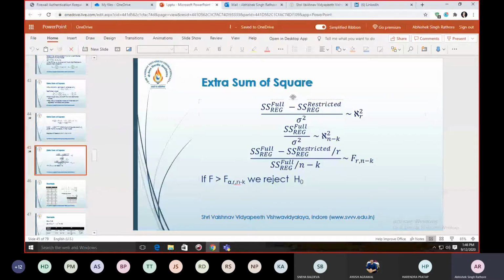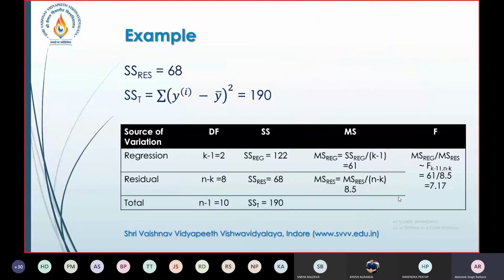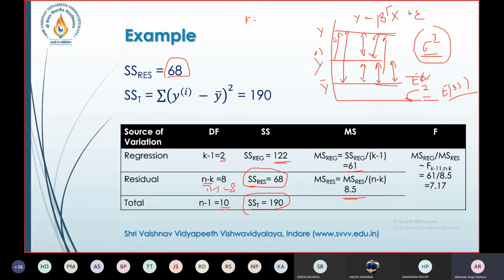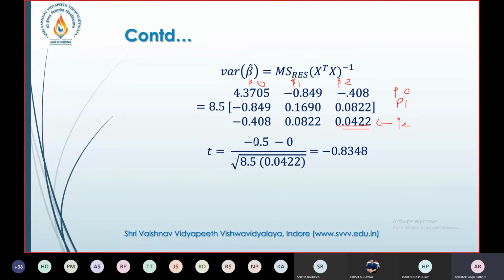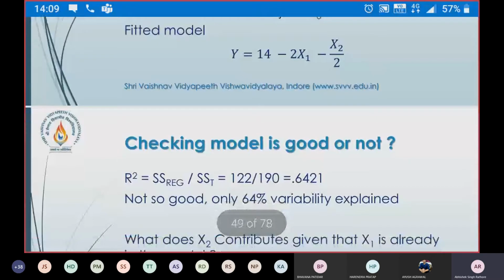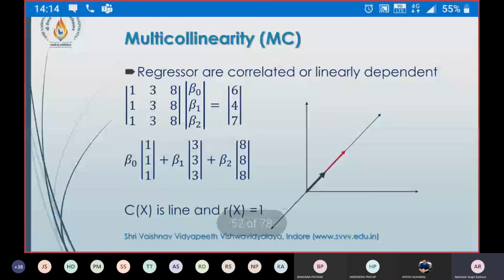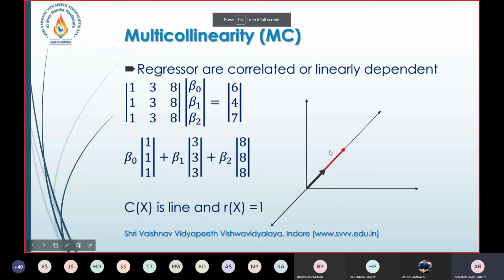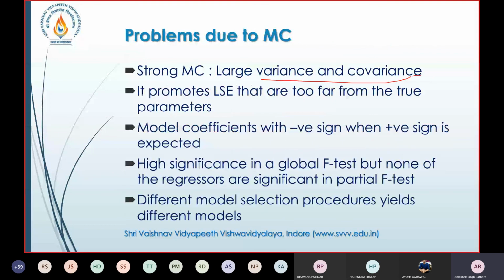6. Multiple Linear Regression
Multicolinearity